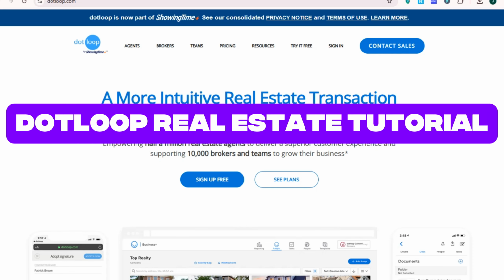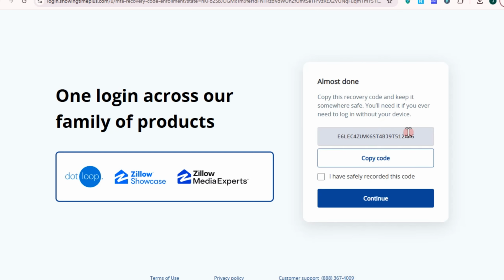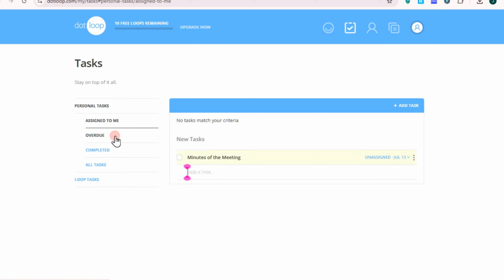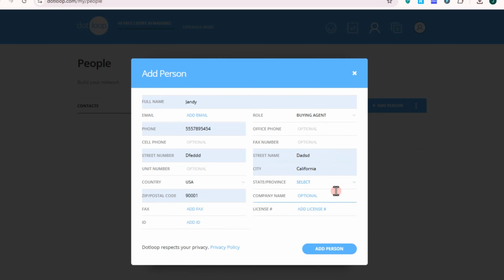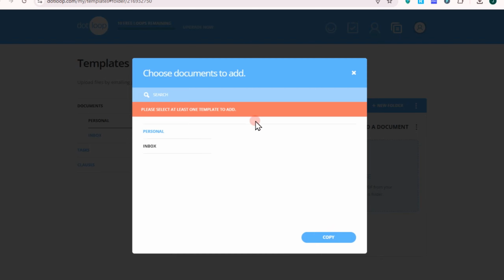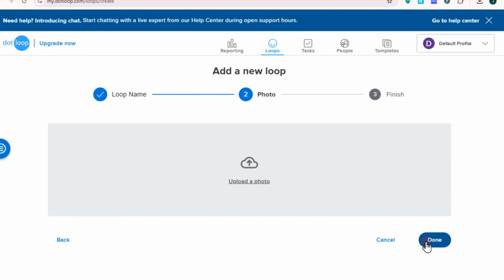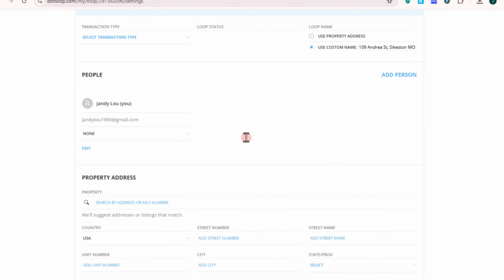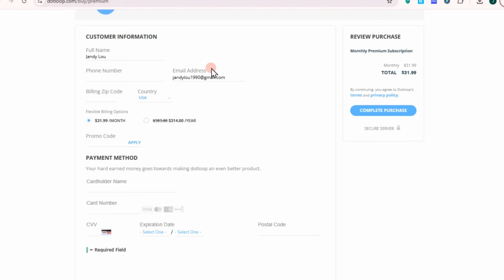Dotloop Real Estate Tutorial || How to Use Dotloop (Full Guide)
In this Dotloop tutorial, learn about this comprehensive real estate transaction management software. Dotloop features streamline the property deal process in a digital environment. Manage transactions from offer to closing with Dotloop!